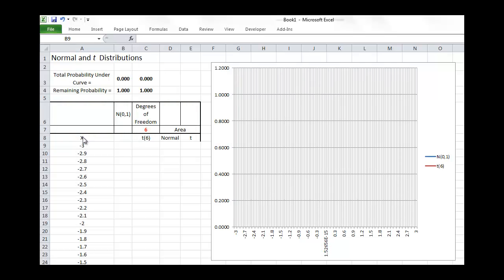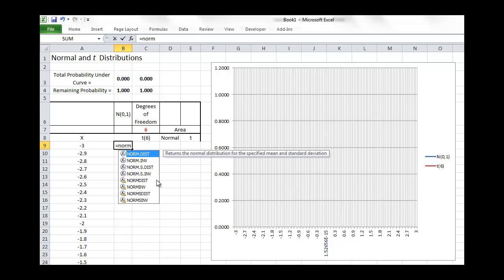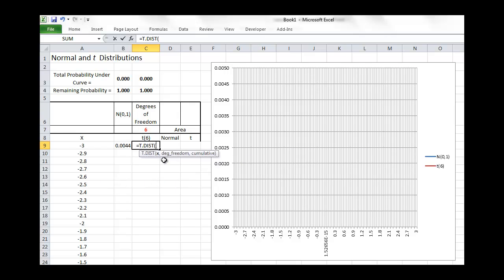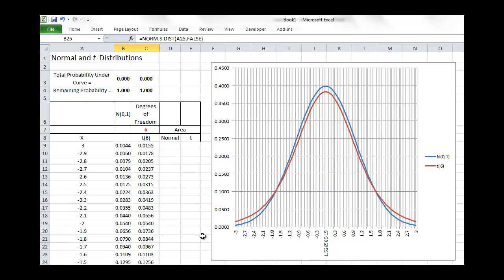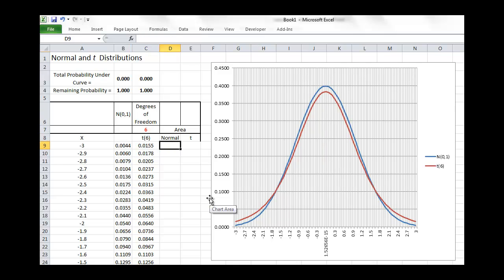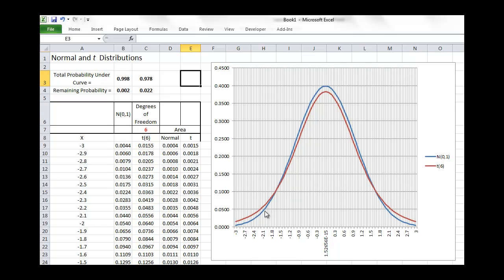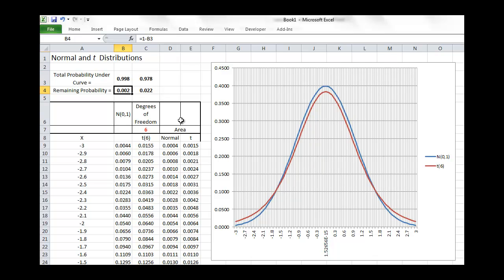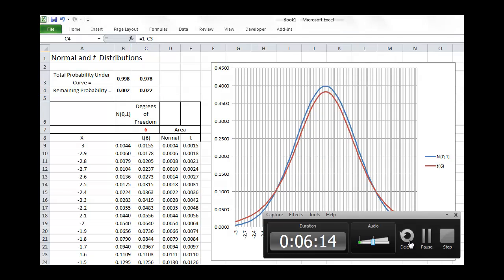BFIP13 Normal and t distribution in Excel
Show the probability density fiunctoin of normal and t distributions and show areas under themEx